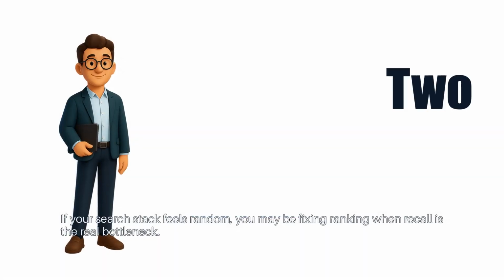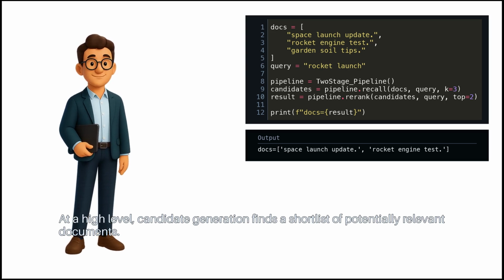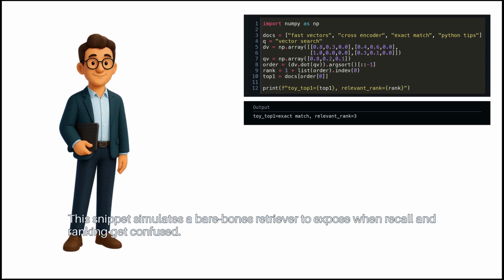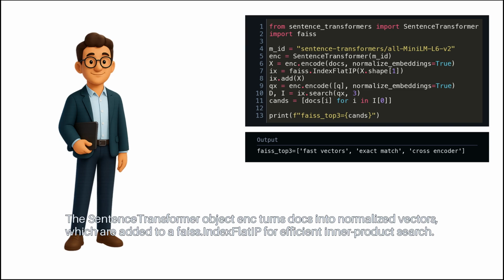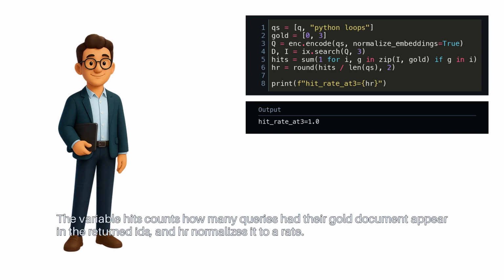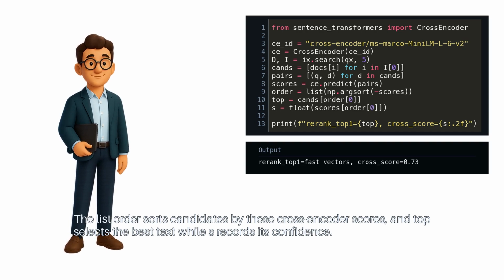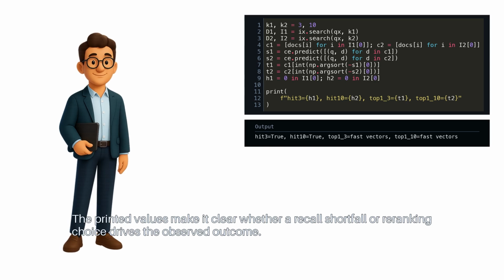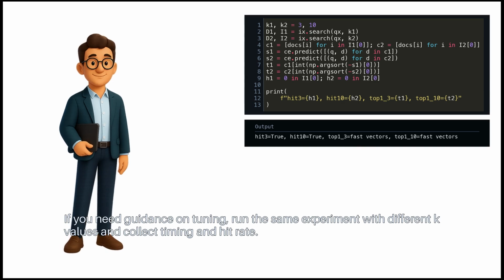Candidate Generation vs Reranking in Python: Fix Retrieval Quality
Candidate generation plus reranking in Python — build a FAISS generator and CrossEncoder reranker to pinpoint whether recall or ranking is breaking your search stack.
Run a minimal toy pipeline that measures generator recall, hit rate, and reranker latency using Sentence-Transformers embeddings and a FAISS index to guide practical tuning.